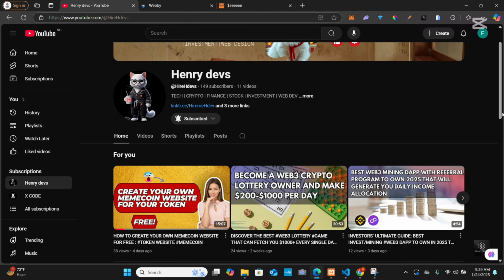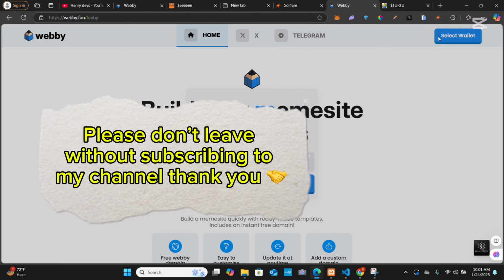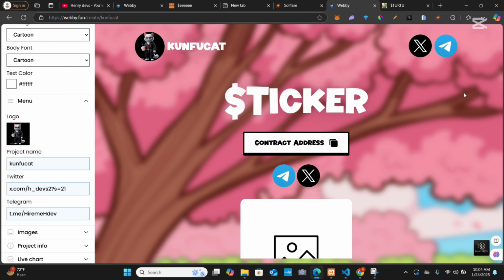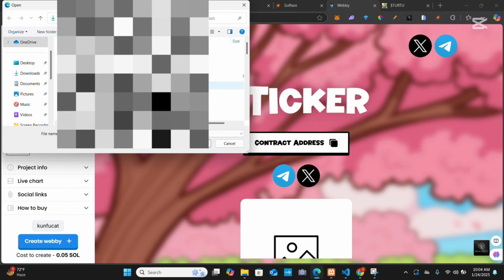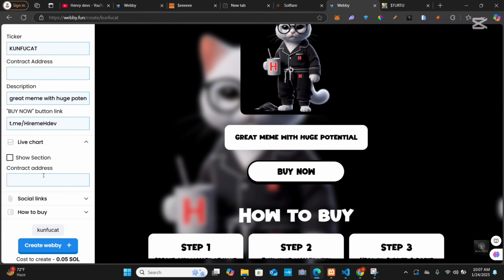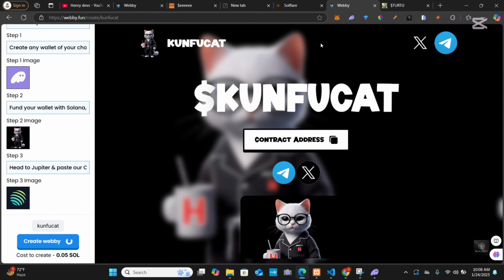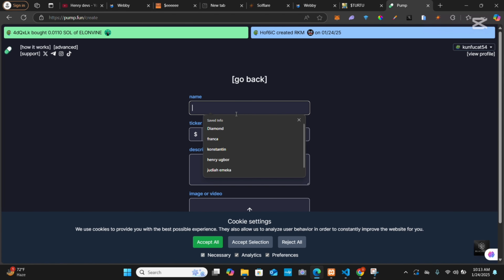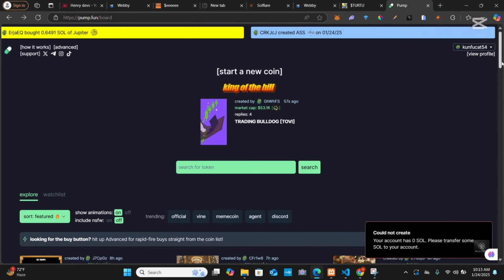HOW TO CREATE A SOLANA MEMECOIN WEBSITE + SOLANA TOKEN WITH NO CODING EXPERIENCE REQUIRED!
How to create a solana memecoin websites  and solana token without having any knowledge of coding…

Here on the above 👆 video, I will share with you guys how to create a solana memecoin and website with no coding experience! for your solana token projects…

Please make sure to watch the video untill the end!

Create your memecoin website  ~ webby.fun

Create token ~ pump.fun

Previous insightful videos